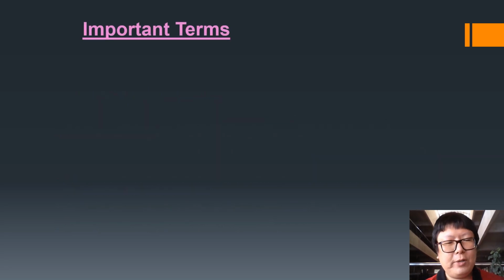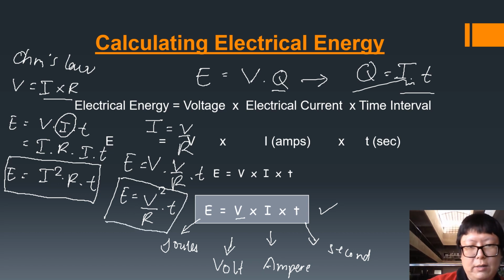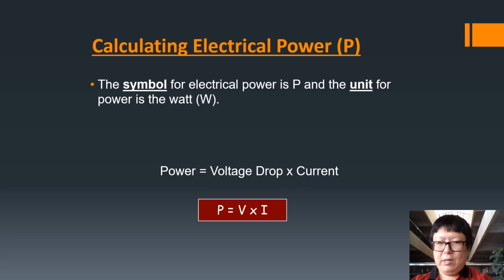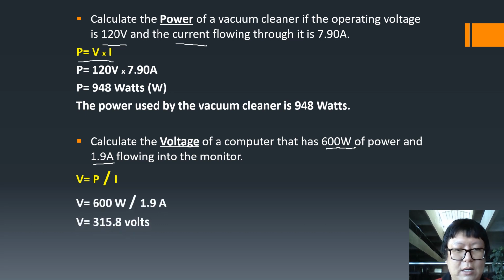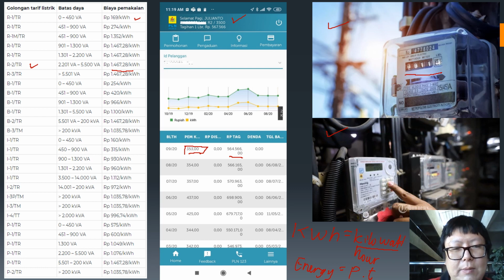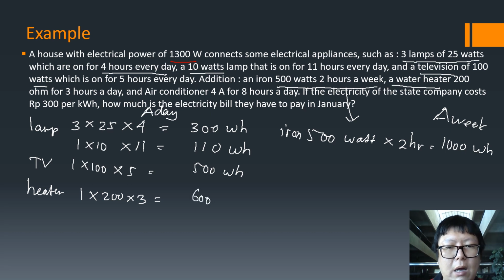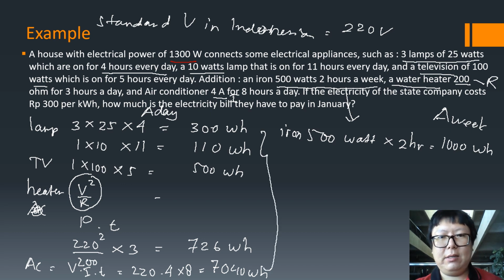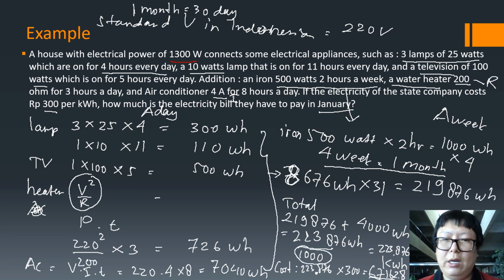Circuits Part 4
Electric energy, power, and electric usage cost for Junior High School students Part 4